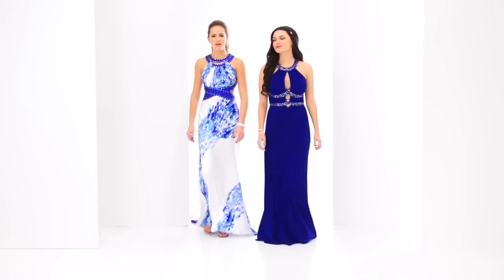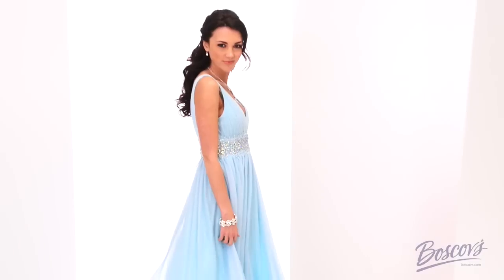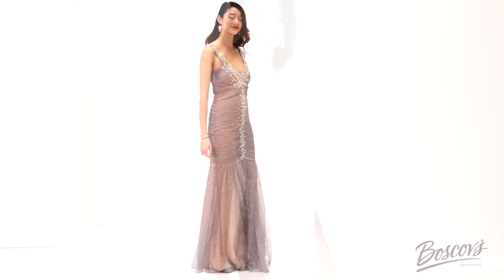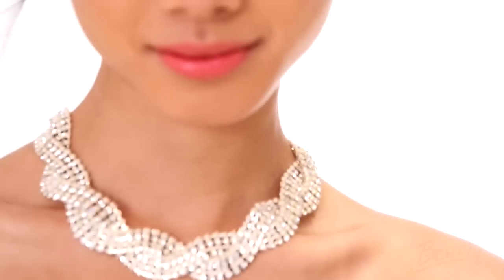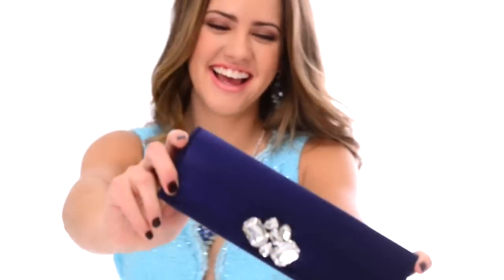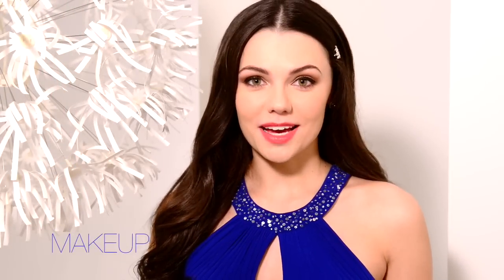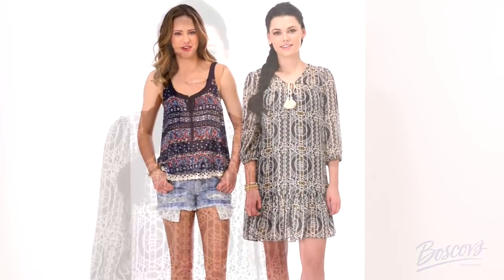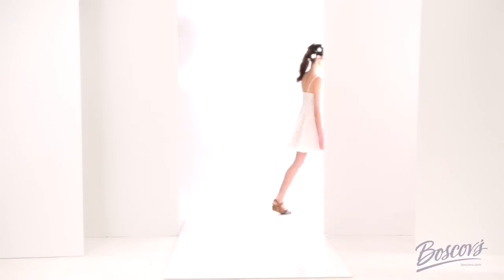Boscov's Prom 2015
Boscov's Prom 2015 - Get the prom look of your dreams here at Boscov's! Create your personal prom style by choosing from a variety of colors, fits, lengths and accessories. We are your one stop prom shop with the perfect dresses shoes, jewelry, handbags, makeup and after prom attire!